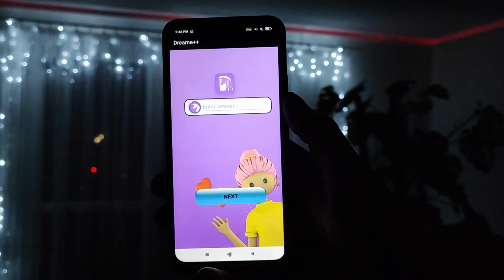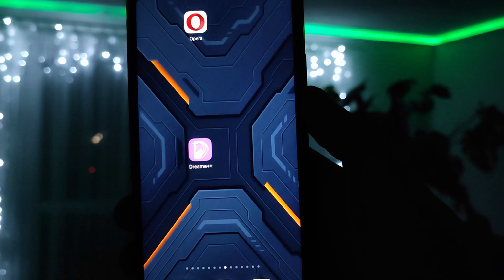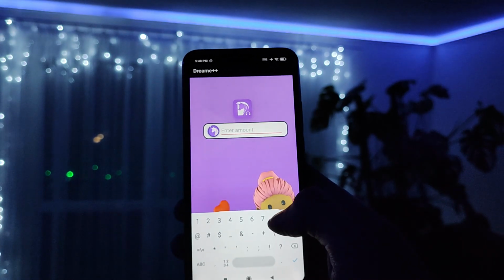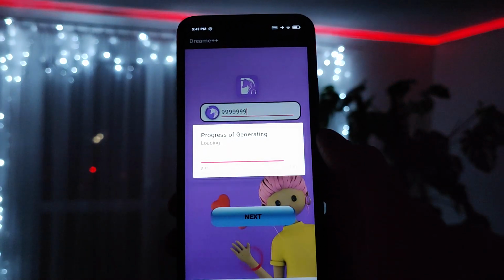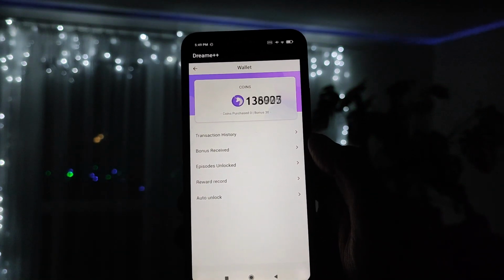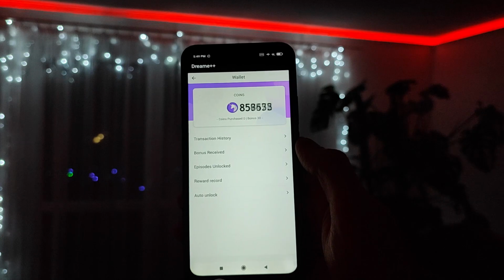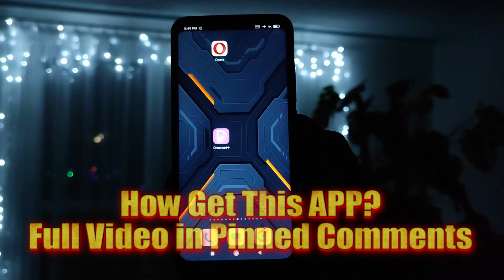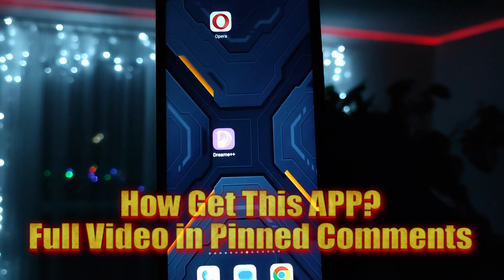Dreame App Hack 2024 - Get Unlimited Coins for Free on iOS/Android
Are you tired of running out of coins while reading your favorite stories on Dreame? Look no further! In this tutorial, we’ll show you how to hack Dreame app and get unlimited coins for free. Our Dreame app hack is compatible with both iOS and Android devices. With our simple and quick method, you can gain an unlimited amount of coins in no time. Use our Dreame app mod to get free coins and enjoy reading your favorite stories without any interruptions. Our hack is safe, secure, and easy to use. Don’t wait any longer, start reading your favorite stories today!